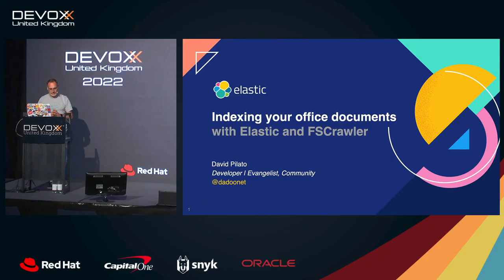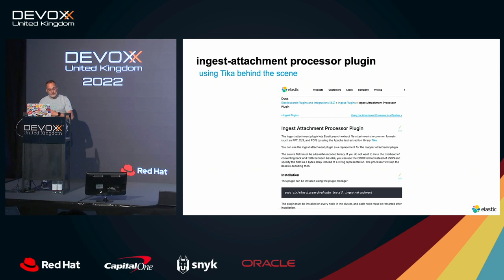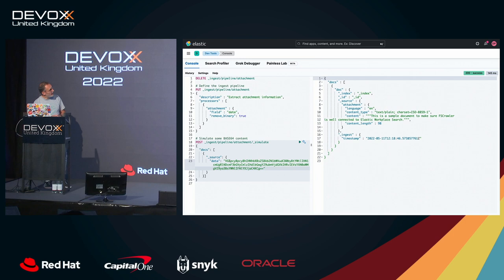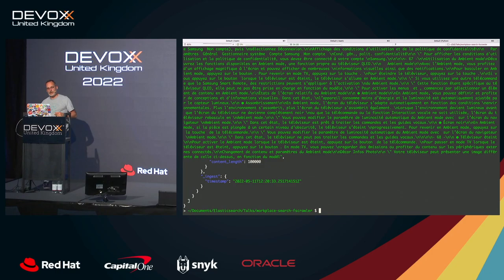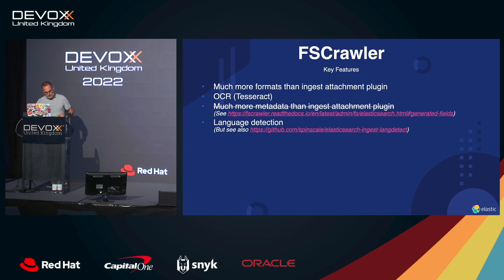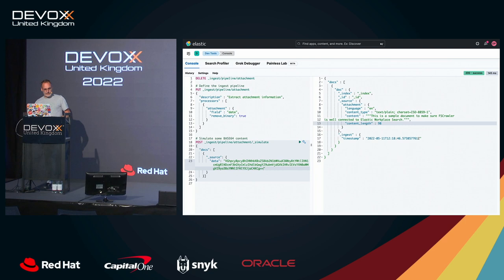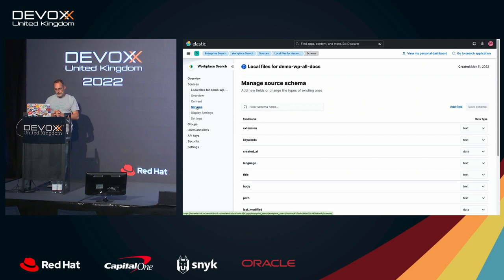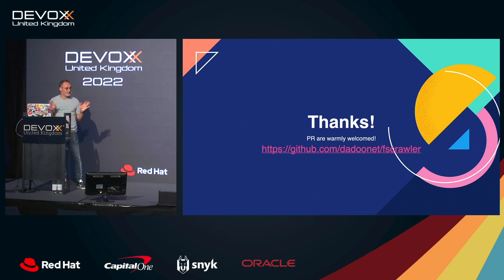Indexing your office documents with Elastic stack and FSCrawler by David Pilato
You have plenty of Open Office, Microsoft Office, PDF, images... documents and you may want to be able to search for their metadata and content. How can you do that?

In this talk, David will explain how Apache Tika can be used for that and how to combine this fantastic library with Elastic Stack:

* Elasticsearch ingest-attachment plugin

* FSCrawler

* Workplace Search connector for FSCrawler to have a ready to use and powerful user interface for your documents.